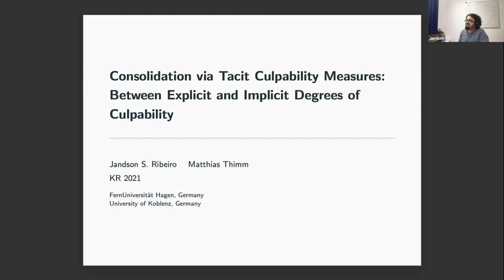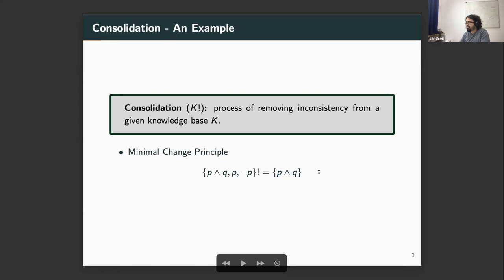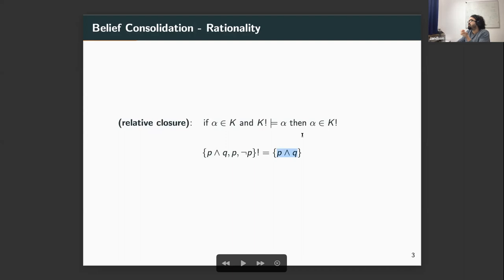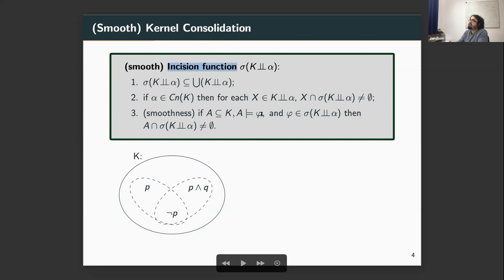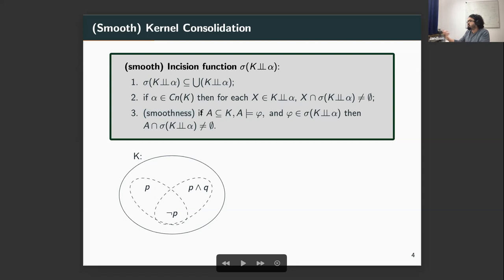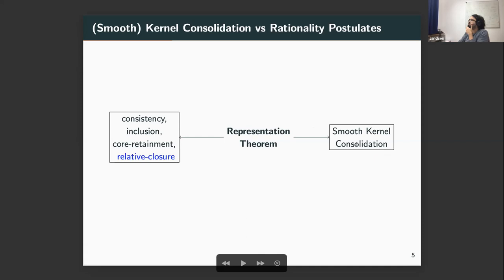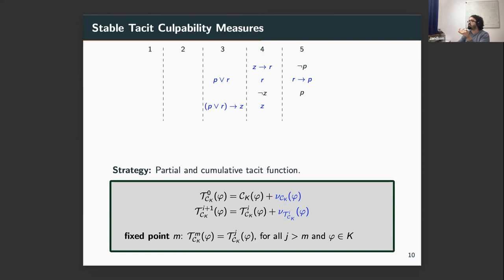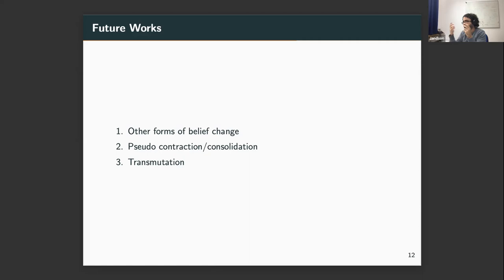KR 2021 - Consolidation via Tacit Culpability Measures: Between Expl. & Impl. Degrees of Culpability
Consolidation via Tacit Culpability Measures: Between Explicit and Implicit Degrees of Culpability
by Jandson S. Ribeiro and Matthias Thimm
Session: Belief Change